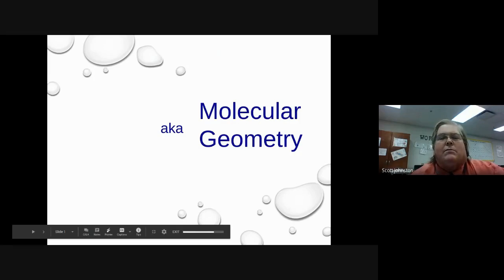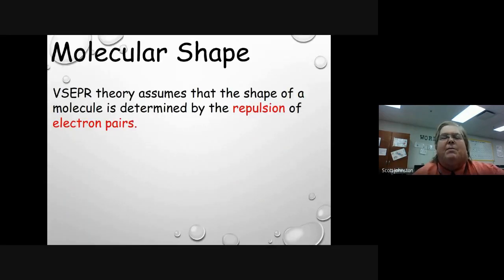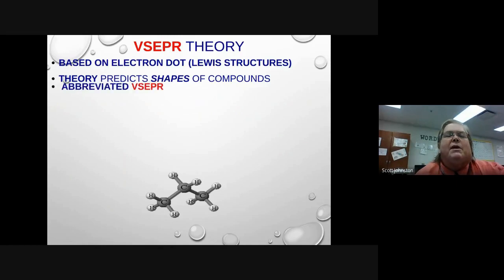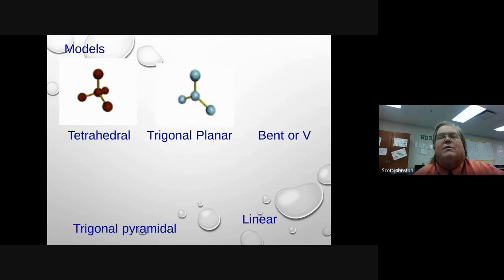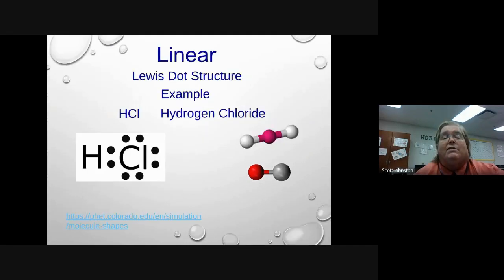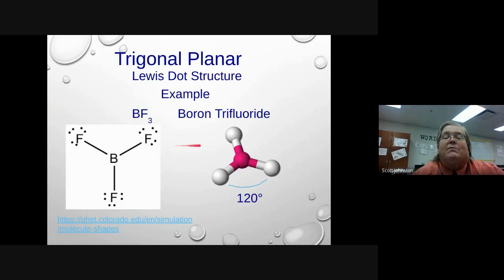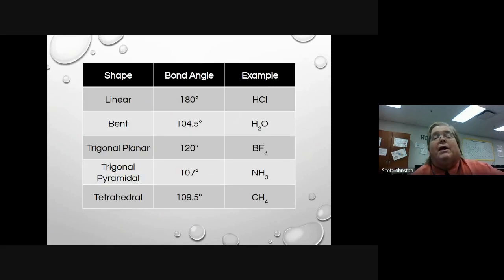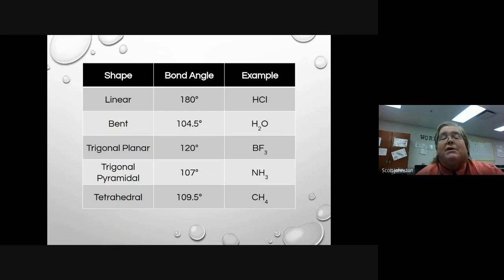VSEPR Review 15 Week Test